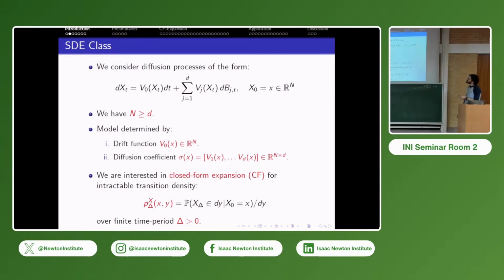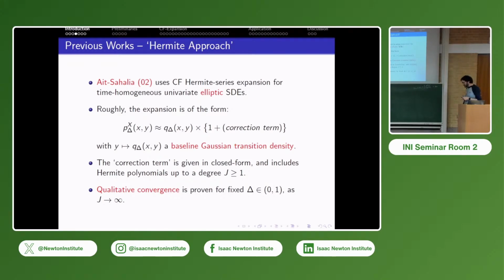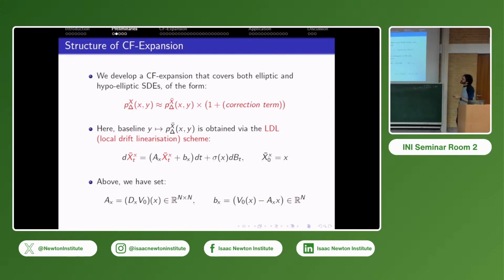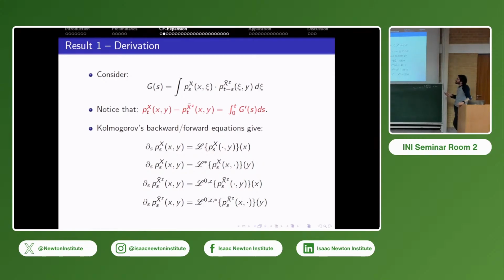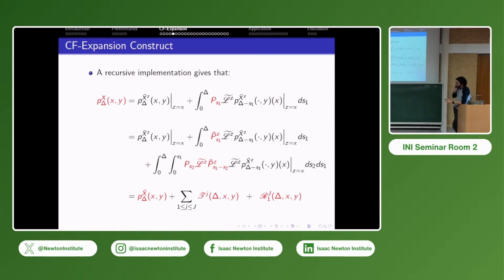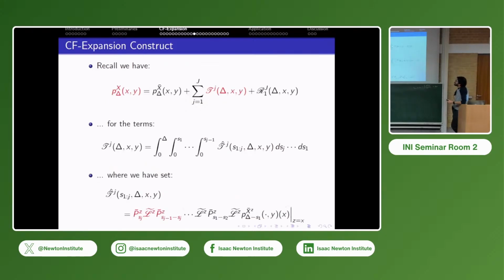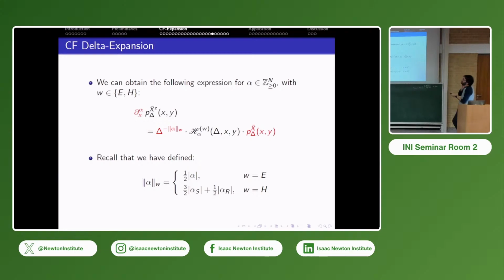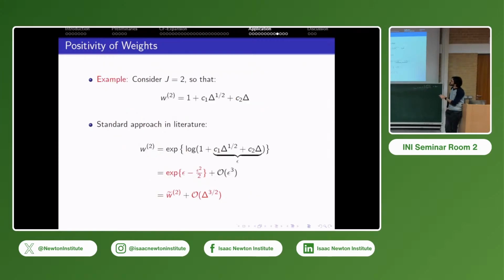Prof. Alexandros Beskos | A Closed-Form Transition Density Expansion for Elliptic and Hypo-Elliptic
Speaker: Professor Alexandros Beskos (University College London)
Date: 11th Nov 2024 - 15:00 to 16:00
Title: A Closed-Form Transition Density Expansion for Elliptic and Hypo-Elliptic SDEs
Abstract: Co-author: Mr Yuga Iguchi

We introduce a closed-form expansion for the transition density of elliptic and hypo-elliptic multivariate Stochastic Differential Equations (SDEs), over a period $\Delta\in (0,1)$, in terms of powers of $\Delta^{k/2}$, $k\ge 0$. Our methodology provides a tractable approximation of the true transition density, which can be easily evaluated via any software that carries out symbolic calculations. A major part of the paper is committed to obtaining analytical results about the size of the residual in our closed-form expansion for fixed $\Delta\in(0,1)$. The produced error bound validates the methodology, by providing a guarantee of increased precision when including extra terms in our proxy and by characterising the size of the distance from the true value.
It is the first time that such a closed-form expansion becomes available for the important class of hypo-elliptic SDEs, to the best of our knowledge. For elliptic SDEs, closed-form expansions are available, with previous works identifying the size of the error for fixed $\Delta$, as per our own contribution. Our methodology follows an approach allowing for a uniform treatment of elliptic and hypo-elliptic SDEs, when earlier works are intrinsically restricted to an elliptic setting.
We show numerical applications that highlight the effectiveness of our method, by carrying out parameter inference for SDE models that do not necessarily satisfy stated conditions. The latter are sufficient for an analytical control of the errors, but the closed-form expansion itself is applicable in general settings.